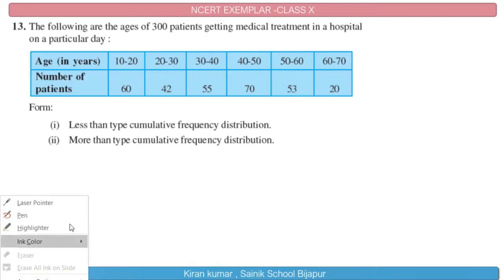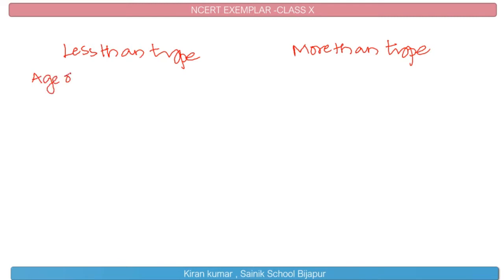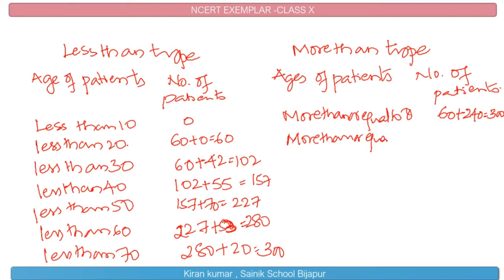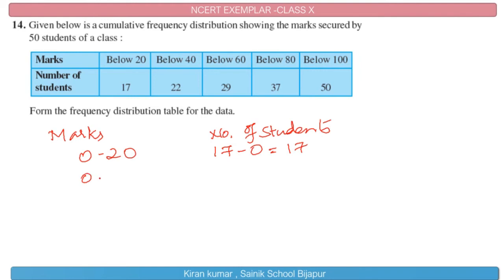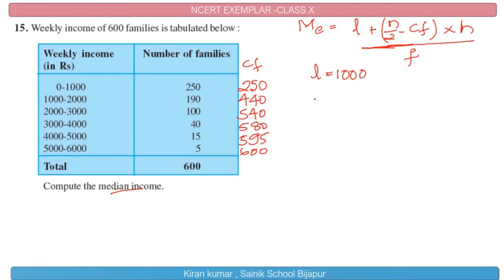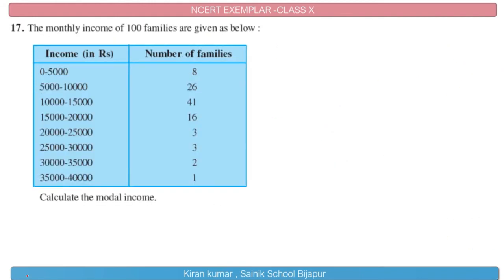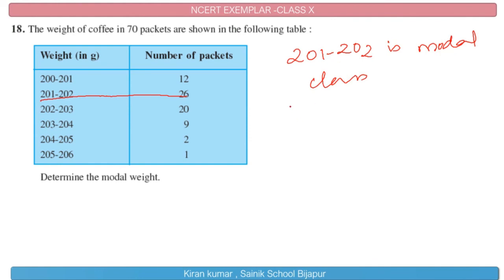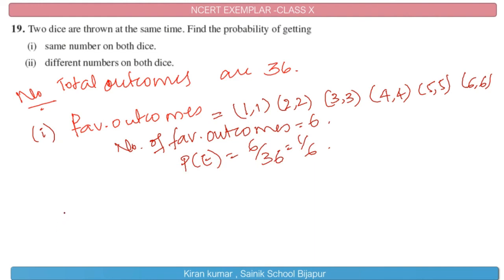STSTISTICS AND PROBABILITY REVISION